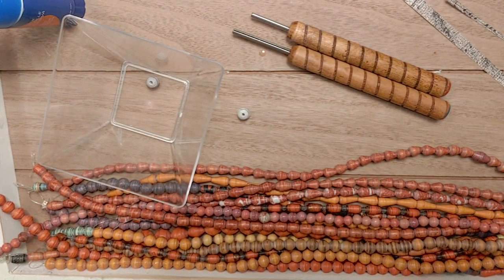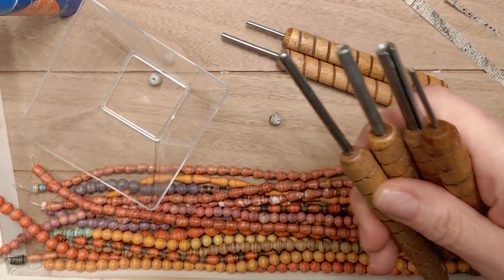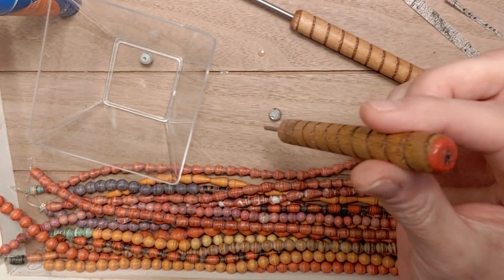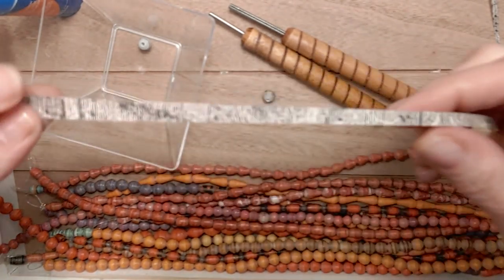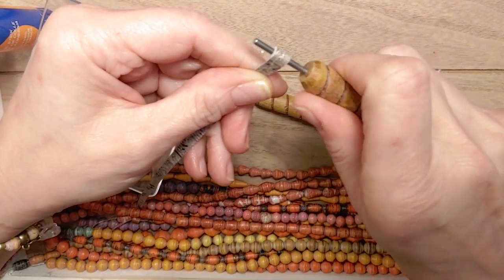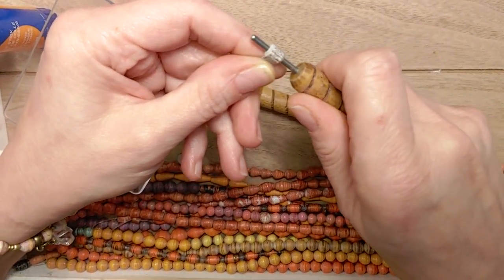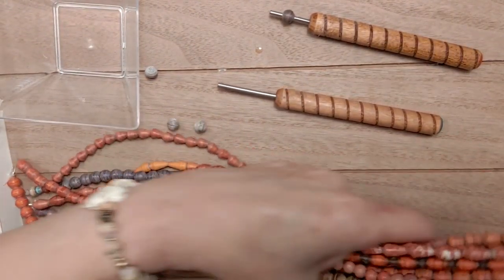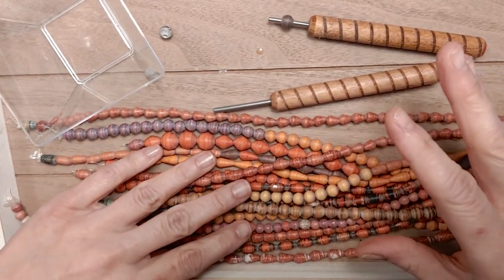Round, Rounder, Roundest paper bead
I had many requests on my very round paper bead so I am sharing the new measurements with you. Remember, the weight of the paper determines the size and shape of your bead.
I am using 40 lb weight paper  and 25 lb to show you the difference in shape and size.
for the 40lb weight paper-1st strip is  7.5 mm at top and 8.5 inches in length
2nd strip-3.5 mm at top and 4.5 inches in length
for the 25lb weight paper-1st strip is 7.5 mm at top and 11.42 inches in length

Sheets of paper:
Michaels craft store and Hobby Lobby
You can also find me on Face book